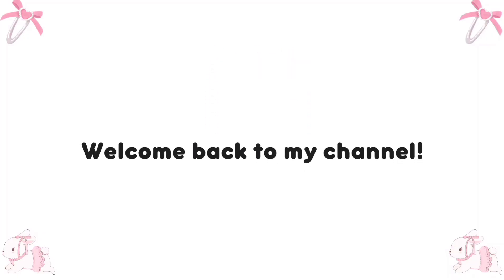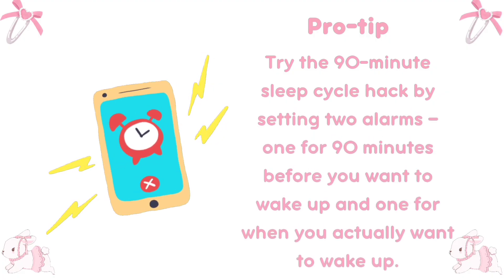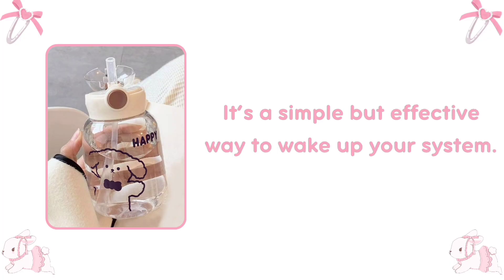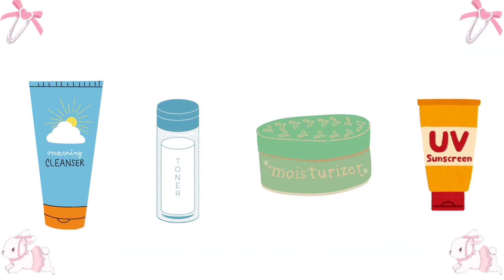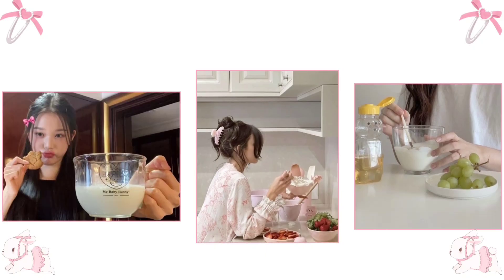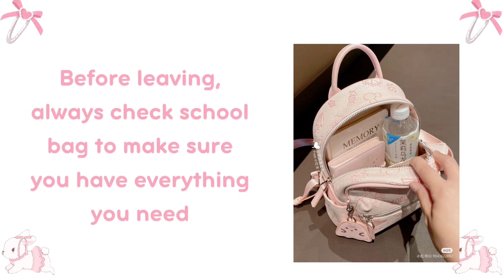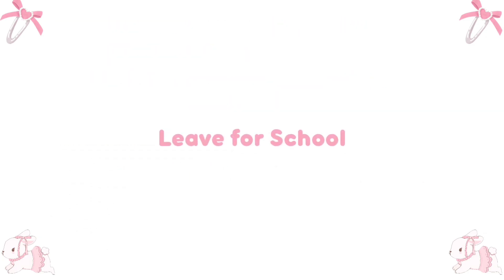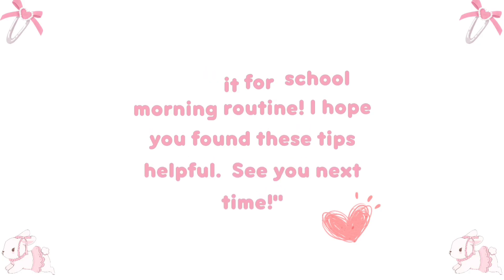school morning routine🎀 easy morning routine for students✨🌷